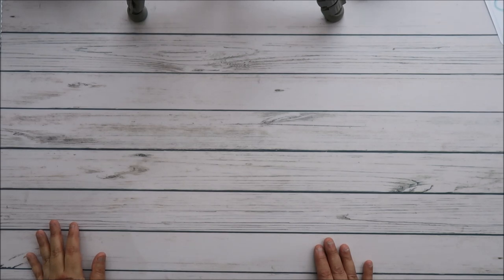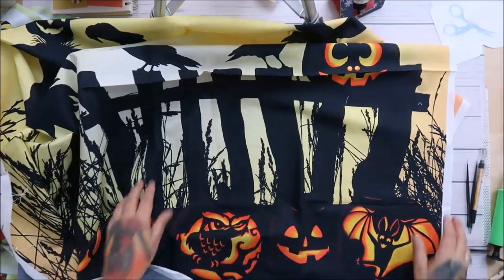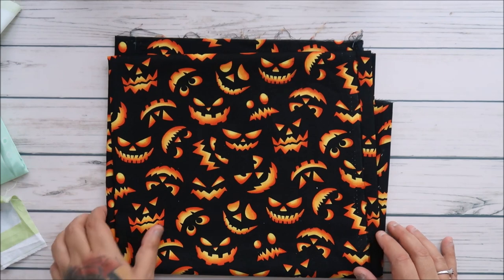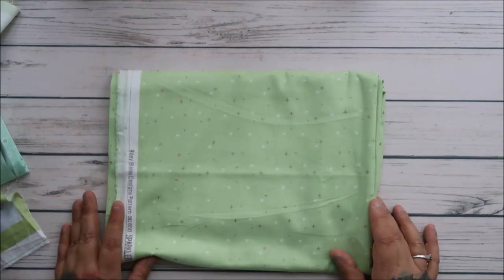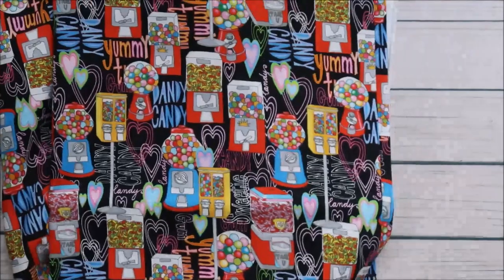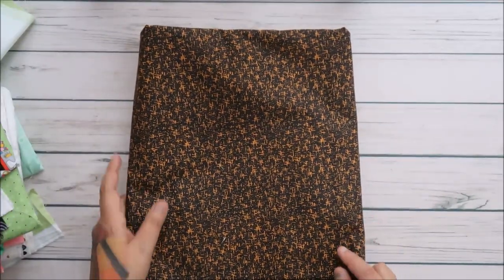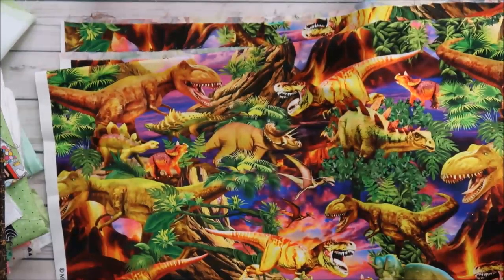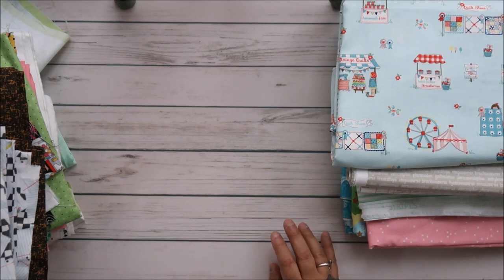M&L Discount Fabrics (L.A) Haul #326 1-26-24